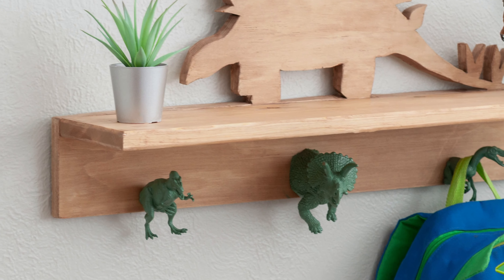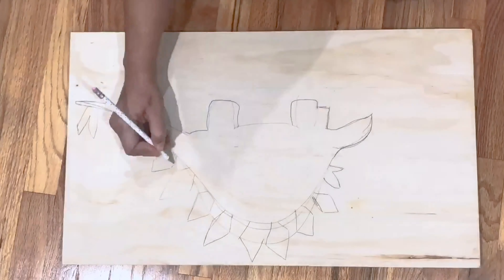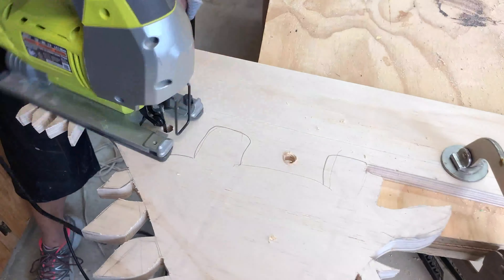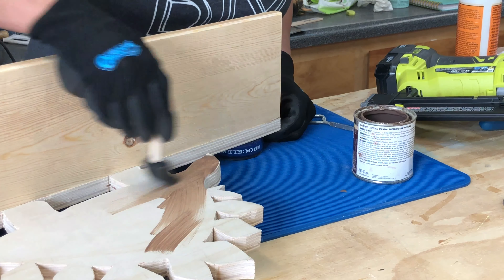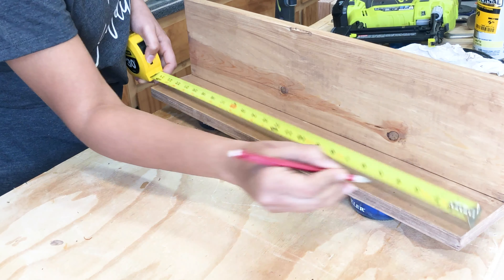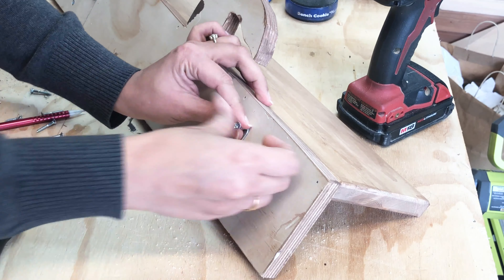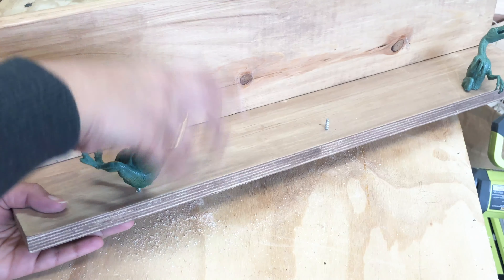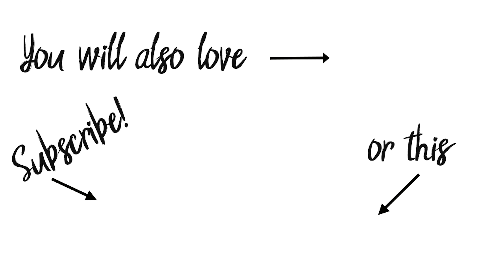DIY Dinosaur shelf - Toy Dinosaur project Idea- Anika's DIY Life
DIY Dinosaur shelf using toy dinosaurs and some scrap wood. This is a really easy project that uses basic tools. It is the perfect addition for my son's room.

- Lumber
     - ¾” plywood – dimensions per your needs. I used a 18″ x 30″ piece.
     - 1″ x 6″ board – I used a 18″ long board
- Power Drill
- Brad Nailer and 1-1/4" finish nails
- Hand saw
- Jig Saw
- Countersink drill bit
- 1¼” Spax screws
- Spray paint in color of your choice. I used this one
- Paint or stain of your choice. I used Golden beige in Behr stain and sealer.
- Keyhole hangers
- Wood Glue

Also, make sure to visit my "Projects" tab for more woodworking, howto, and diy project ideas!

👋 LET’S CONNECT! 👋